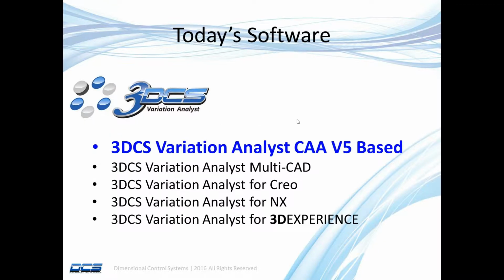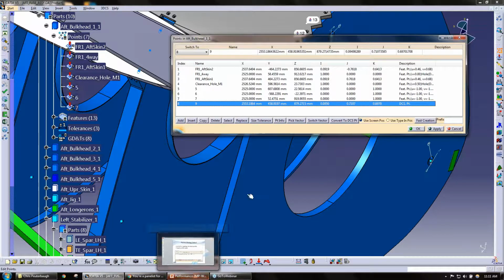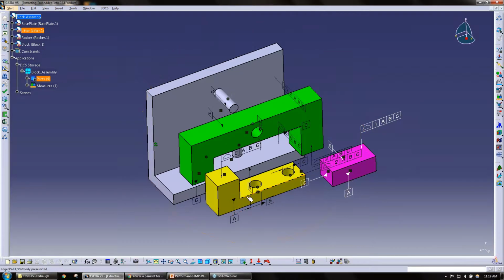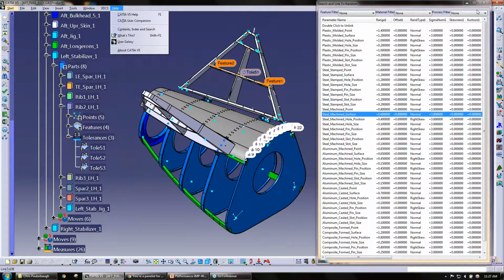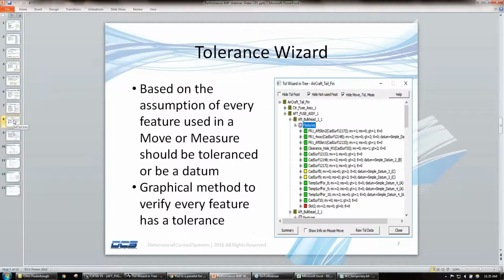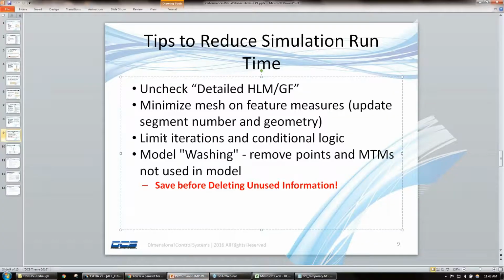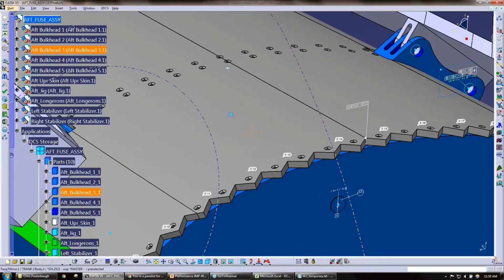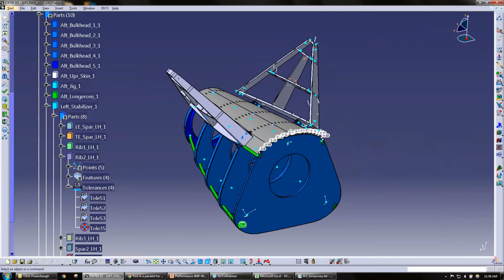Modeling Tips - Performance Improvement Webinar Part 1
The DCS Fall Webinar Series is a four part series that will showcase new features and elements in DCS Software. With a single registration for the entire series, it lets you pick and choose which webinars to attend, and which to wait for the recordings.

This series is designed to showcase new simulation and analysis methods in 3DCS. This includes the new Simulation Based Sensitivity to get more detailed sensitivity analyses, performance enhancements to get your results faster and closed loop to create CAD-based measurement plans and use measurement and inspection data in your analysis.

This event covered the following modeling tips:

1.Fast Point

2.Right Click Menu

3.Points Dialog Box

4.Measure Generator

5.Extracting Embedded CAD - PMI/FTA + Joints/Constraints

6.Process Capability Database

7.Tolerance Wizard

8.MTM Info

9.Tips to Reduce Simulation Time

10.Black Box Methodology